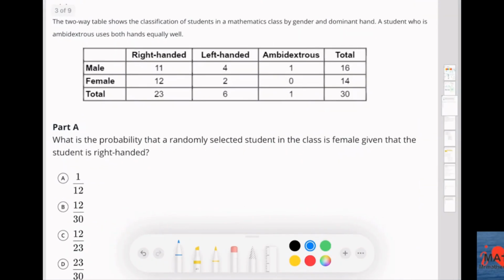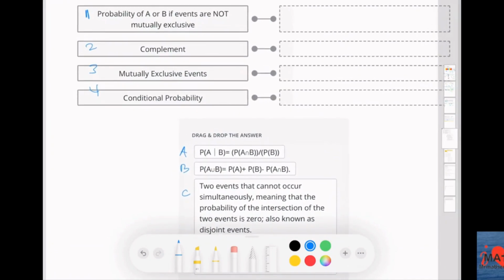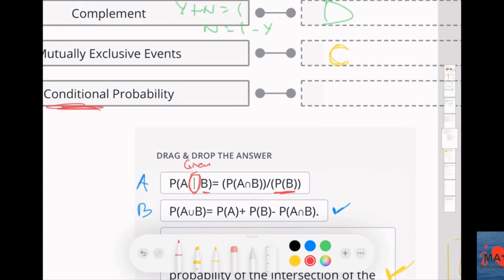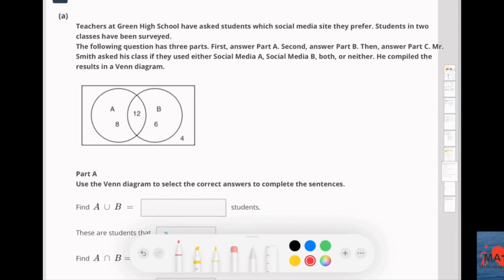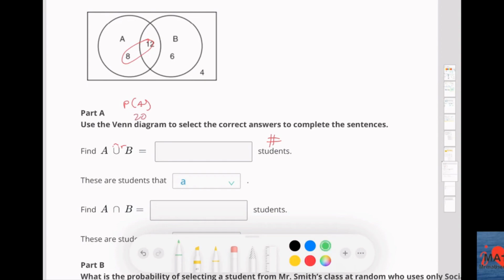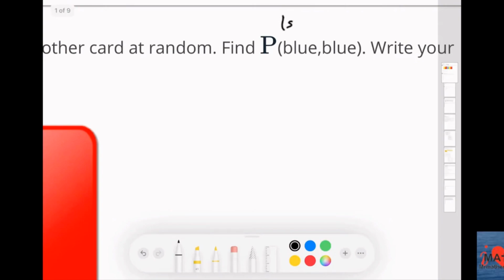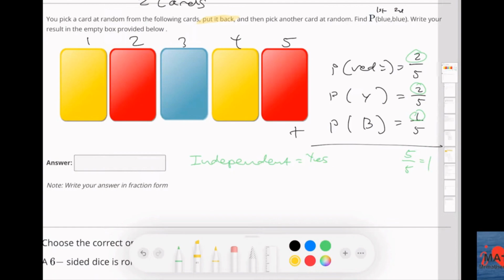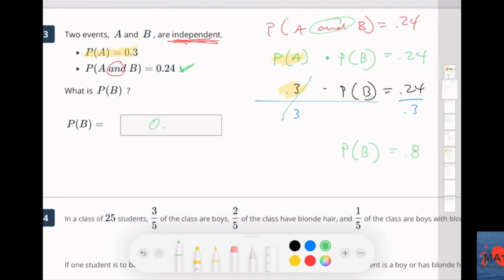14.5 SHS Stats Quiz #4 (4.1 - 4.6, 4/21/23) Version A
Table of Contents:
00:10 - q1
01:28 - q2
03:43 - q3
05:10 - q4
08:38 - q5
10:56 - q6